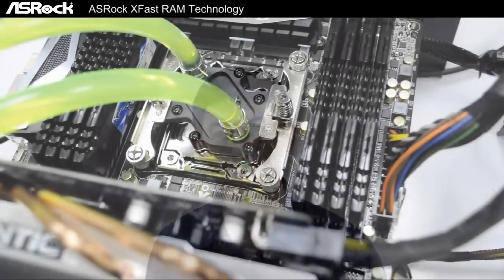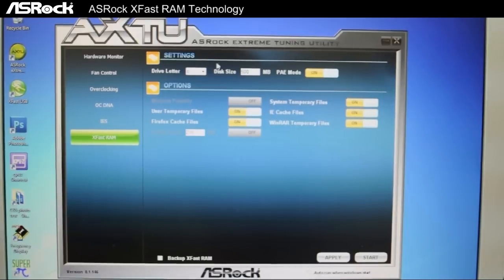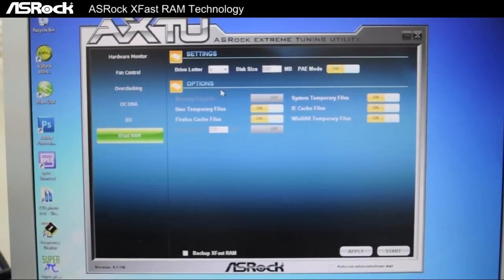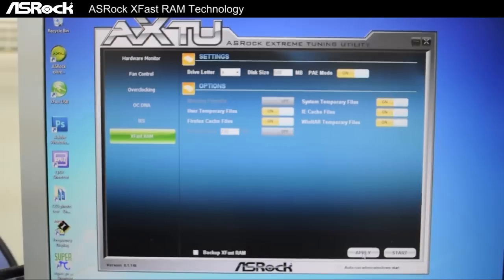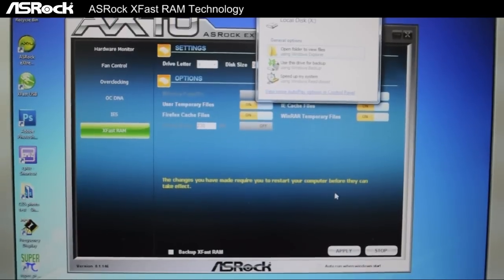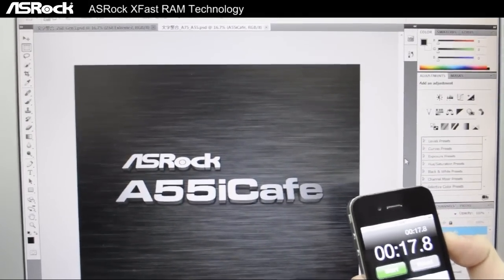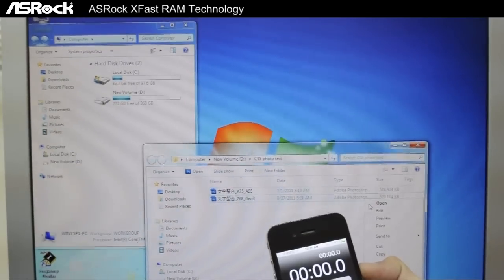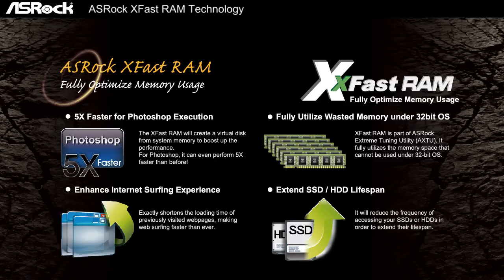ASRock XFast RAM Technology